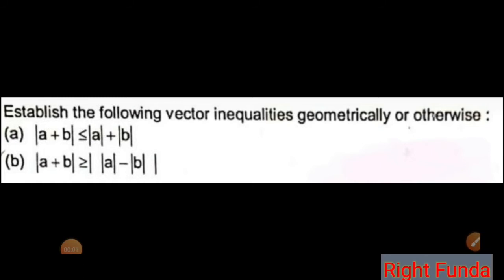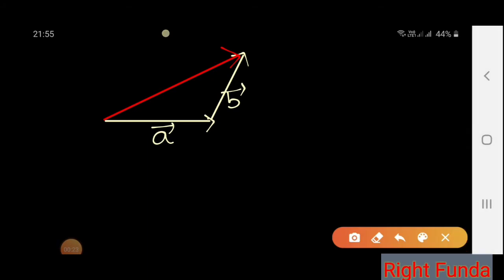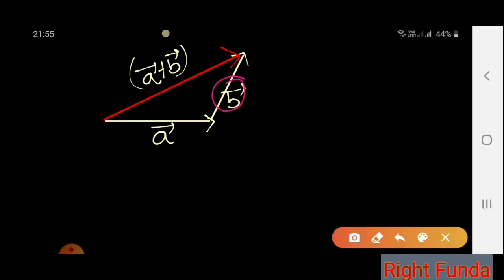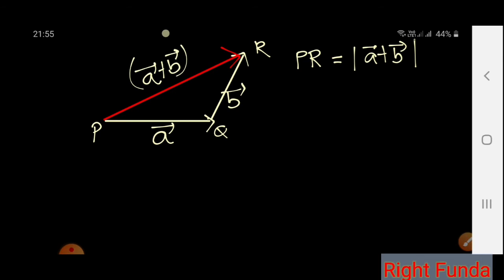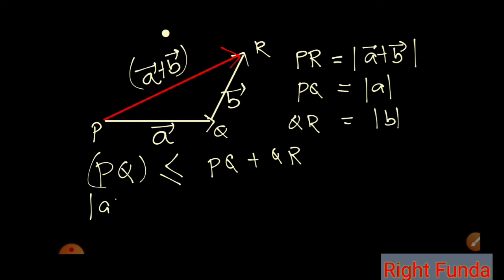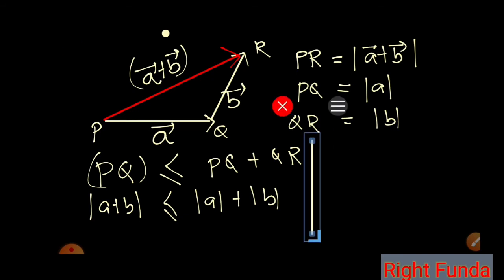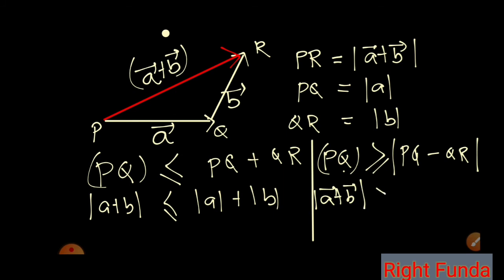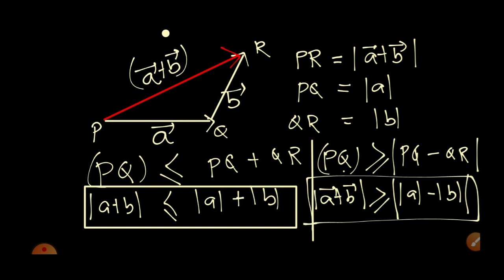Prove inequality for Addition & subtraction of Vectors